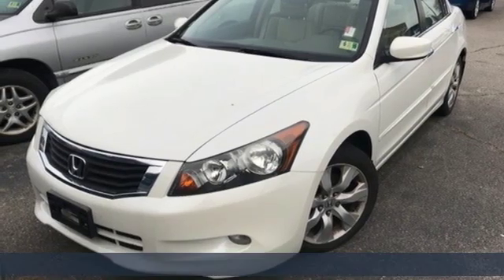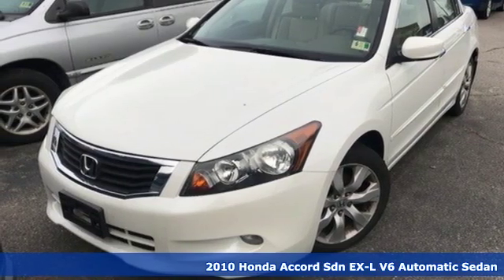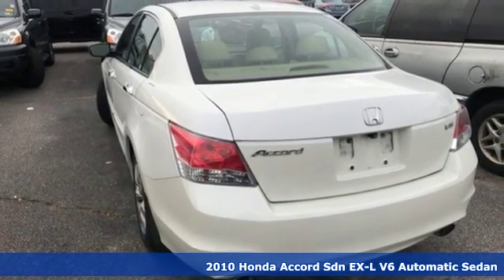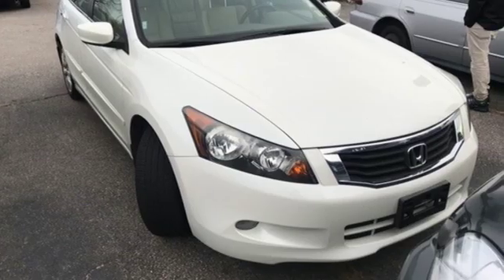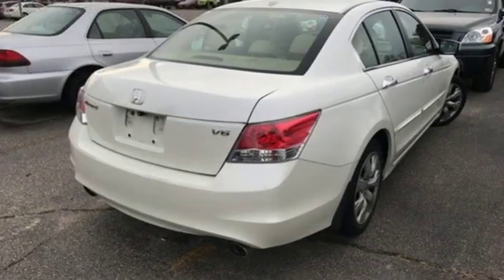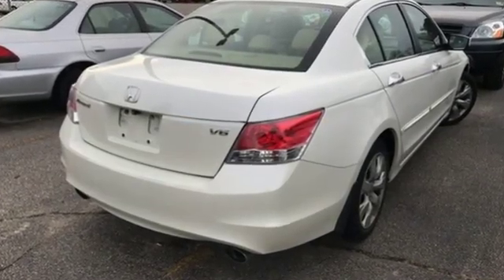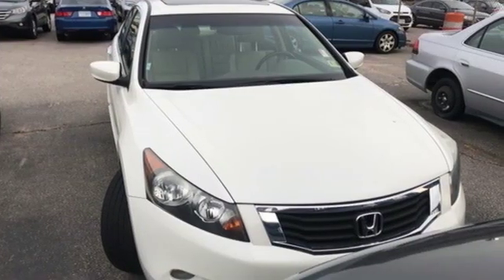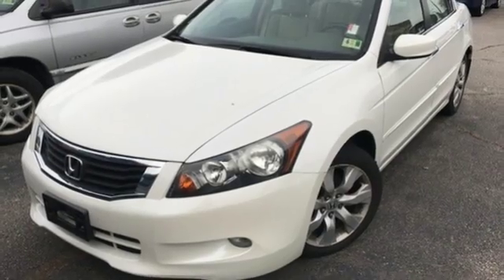Used 2010 Honda Accord Virginia Beach VA Norfolk, VA 2190655A - SOLD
Year: 2010
Make: Honda
Model: Accord
Trim: EX-L
Engine: 3.5L V6 SOHC i-VTEC 24V
Transmission: 5-Speed Automatic with Overdrive
Color: Gray
Mileage: 152411
Stock #: 2190655A
VIN: 5KBCP3F84AB011224
JUST ARRIVED. PENDING INSPECTION. Diamond White Pearl 2010 Honda Accord EX-L 3.5 FWD 5-Speed Automatic with Overdrive 3.5L V6 SOHC i-VTEC 24V 3.5L V6 SOHC i-VTEC 24V, Leather.brbrRecent Arrival! 19/29 City/Highway MPGbrbrbr*Every Internet Price includes current applicable dealer discounts. Your additional costs are sales tax, tag and title fees for the state in which the vehicle will be registered, any dealer-installed options (if applicable) and a $699 dealer processing fee (Virginia, North Carolina). Prices are subject to change, and prior sales are excluded. While every reasonable effort is made to ensure the accuracy of this information, we are not responsible for any errors or omissions contained on these pages. Please verify any information in question with the dealer.

Address:
3516 Virginia Beach Blvd